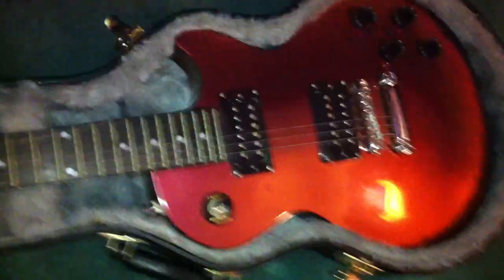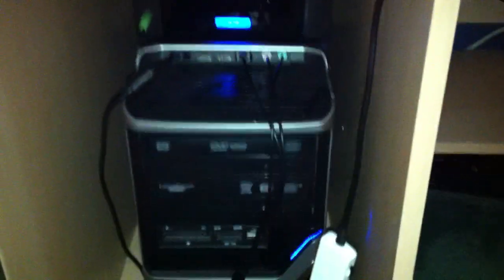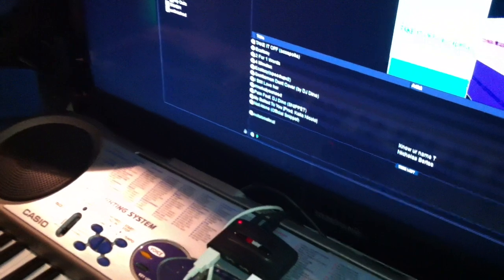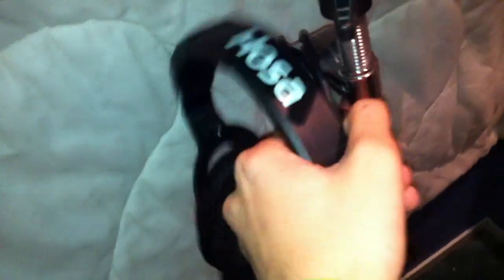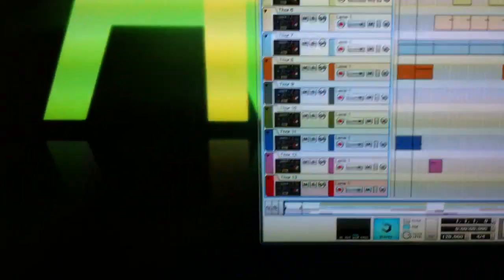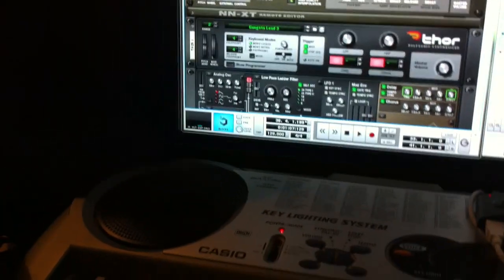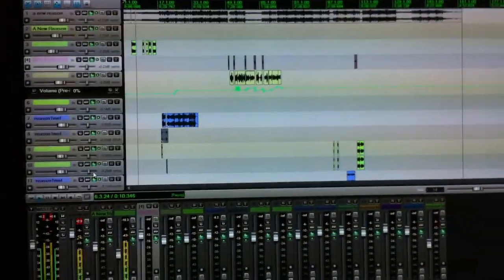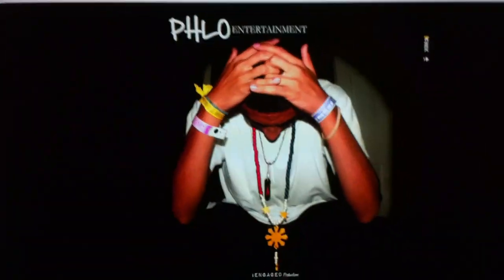Home Recording Studio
Here is a View of my home recording studio.

UPDATE!
because there is alot i left out. ahah

My Equipment.
Samsung 48" 1080p LCD HDTV
Acer MC3100 64bit.
6GB of ram.
320GB memory space.
windows 7 home premium.
Western Digital External 1TB HDD.
/ M-audio Fast Track Pro.
Casio MIDI keyboard (CRAP)
BOSS Dr.Rhythm DR-660
Shure SM57 instrument mic.
MXL 990 Studio Condenser microphone.
Shure "popper stopper" pop-filter.
Sony Hi-Fi 2.1 stereo system / Studio Monitors
Sony 150w home theater subwoofer.
logitech 5.1 speakers.
vestax TYPHOON usb turntables
HEADPHONES : Turtlebeach X11 & X41
Skullcandy Hesh over-ear head phones.
Skullcandy Titan in-ear headphones.
Skullcandy Ink'd in-ear headphones.
HOSA studio monitor headphones
Plantronics Gamecom headphones.
(NEWEST EDITION) - Monster Dr.Dre Studio' Headphones.